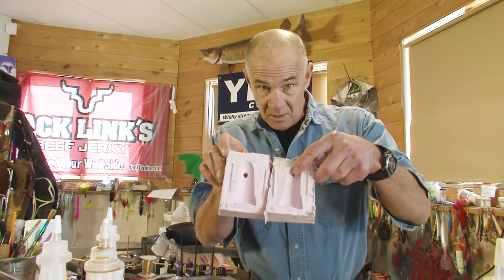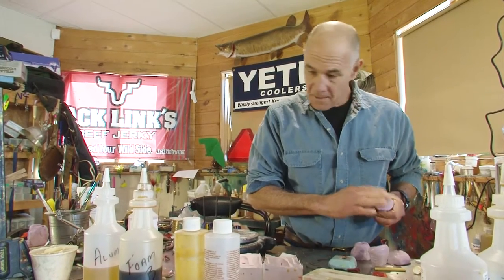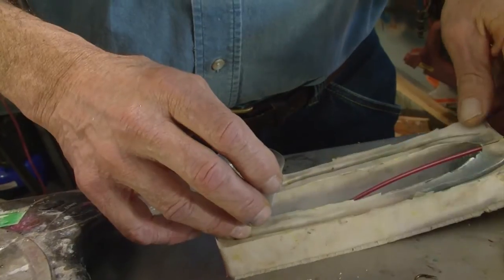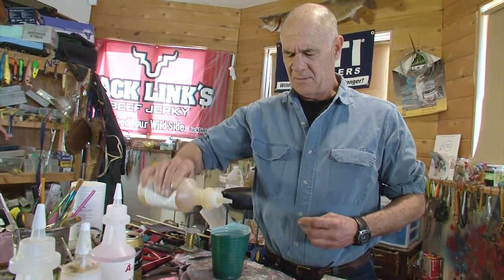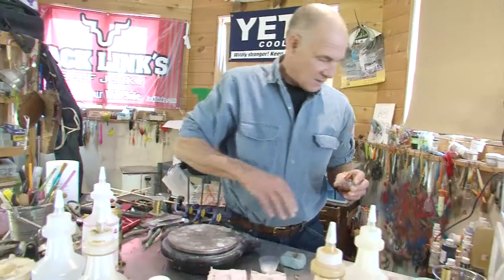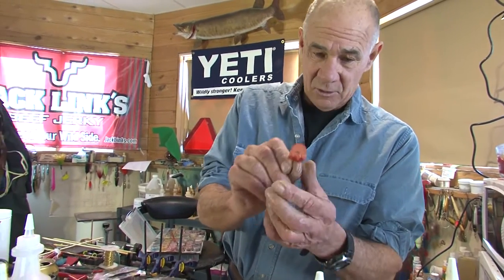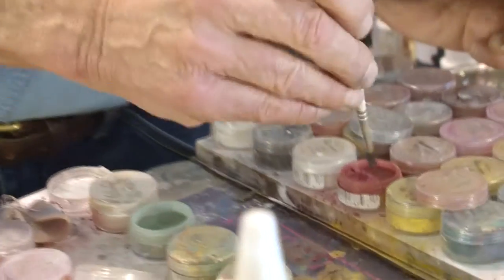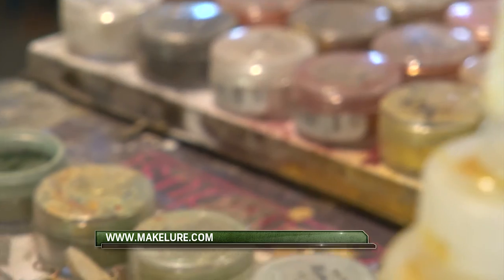Poppers and Soft Plastic Dust | Alumilite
Larry Dahlberg, from The Hunt For Big Fish, makes lures using makelure.com products.

He is a legend in the angler community and has been lure making for decades. If you need any fishing lures for your own adventures, he shows you how to make them.